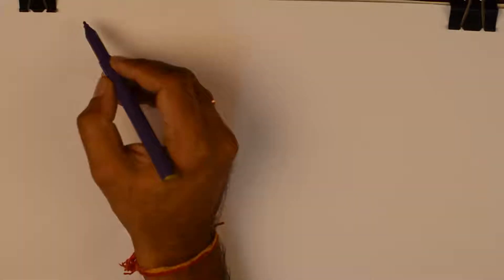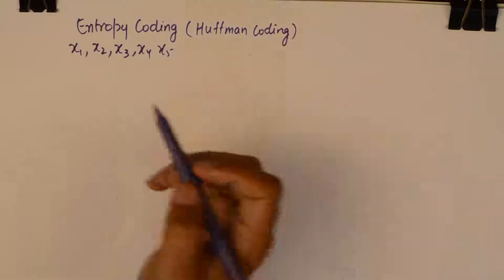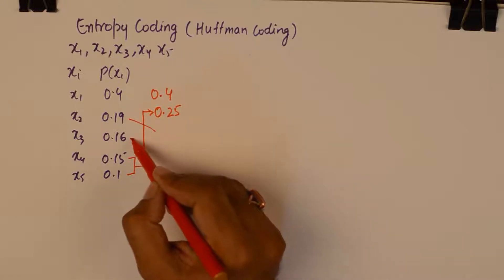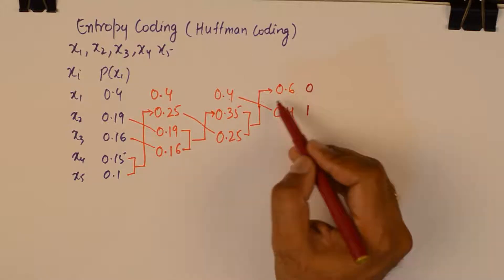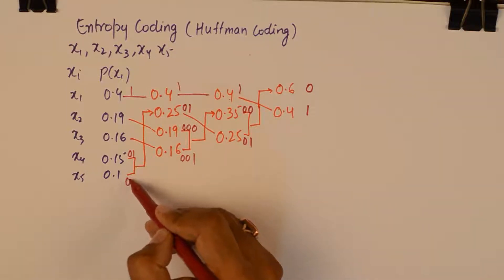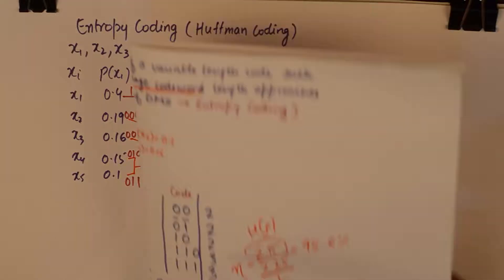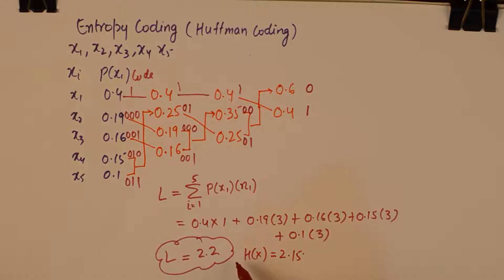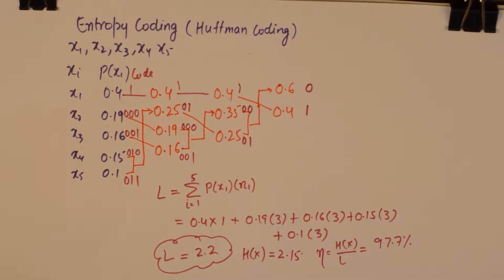Entropy Coding | Discrete Memoryless System | Huffman Coding | Information Theory